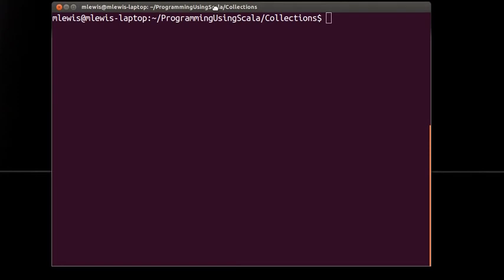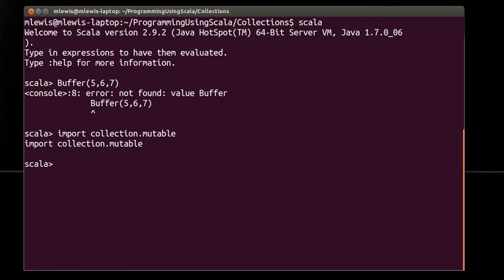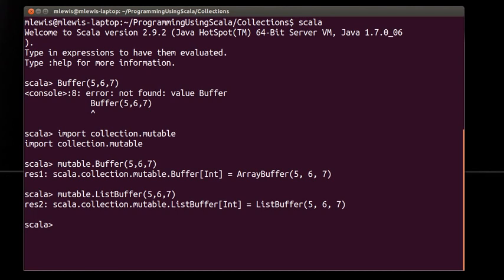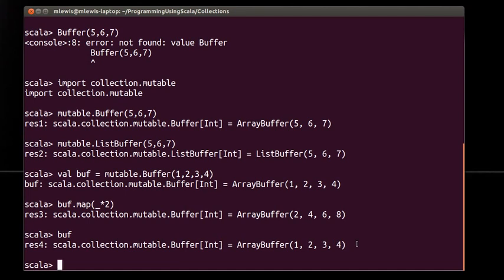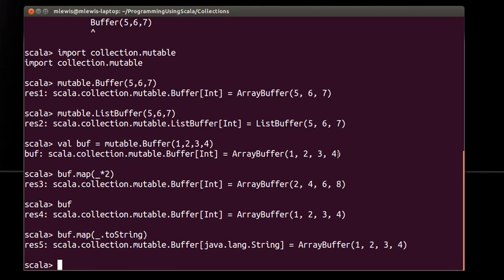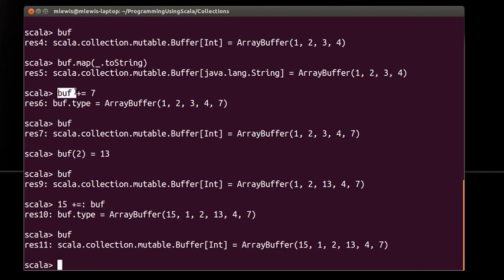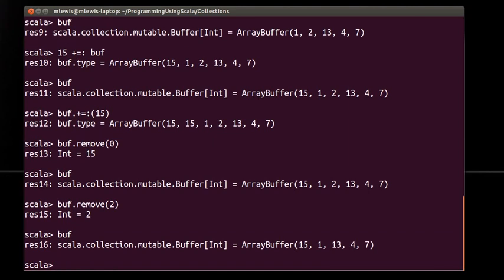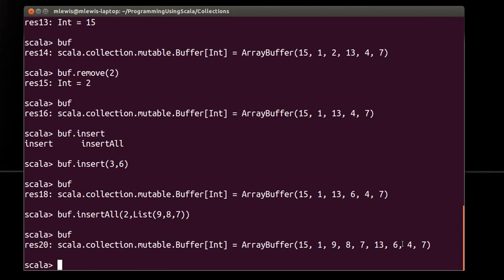Buffers using Scala